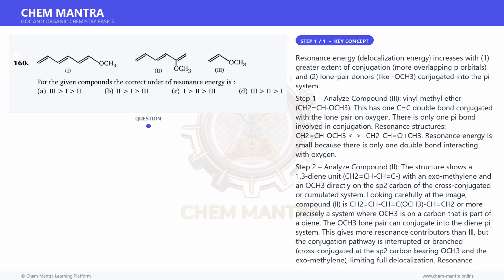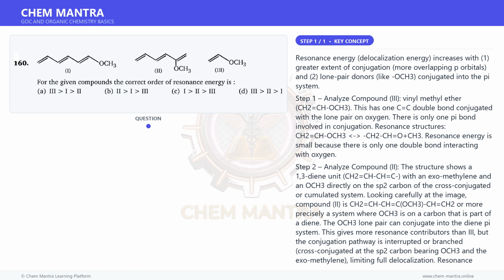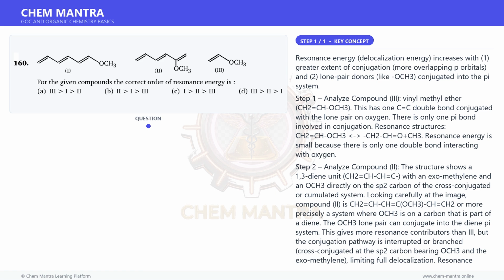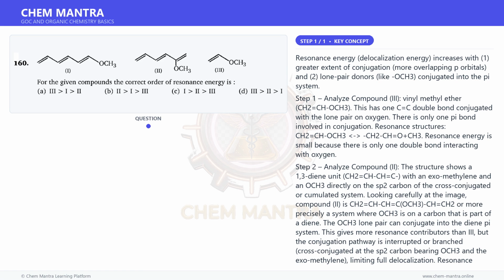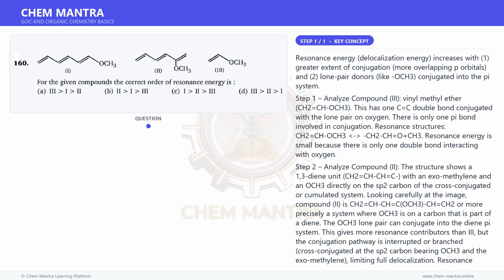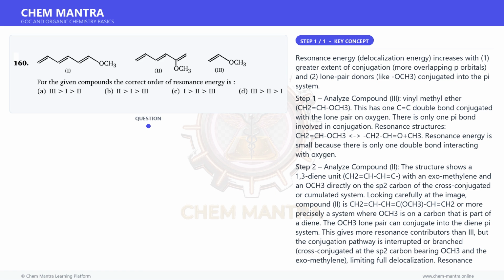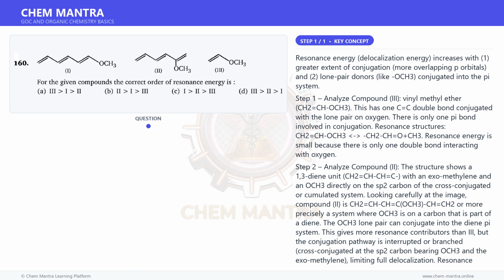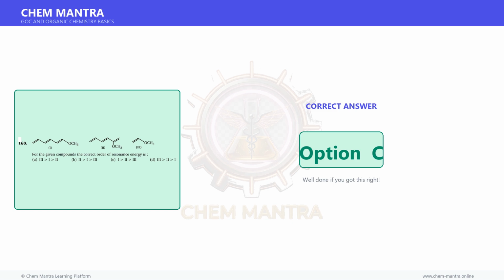Resonance energy (delocalization energy) increases wit | GOC Chemistry | JEE Chemistry | Chem Mantra